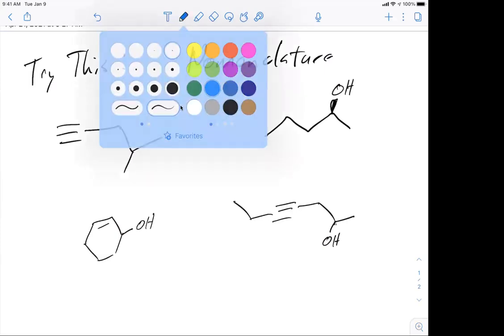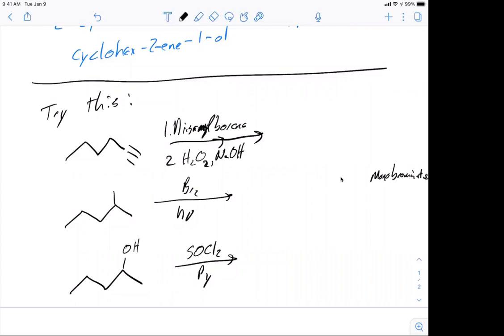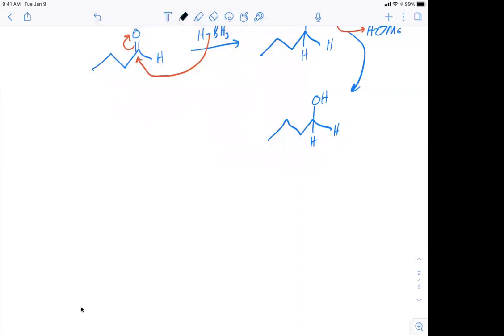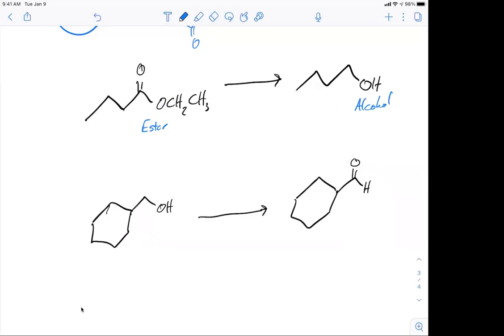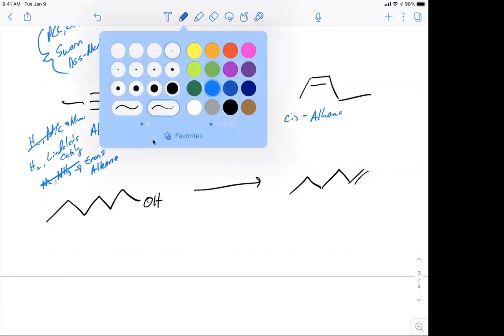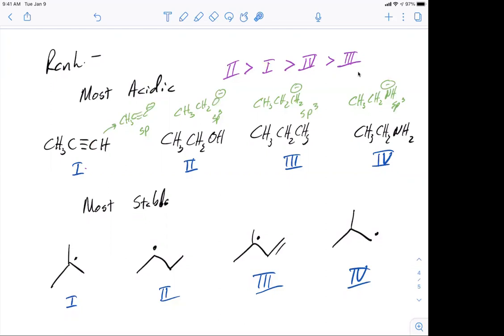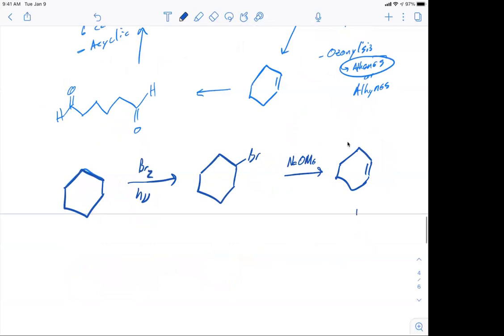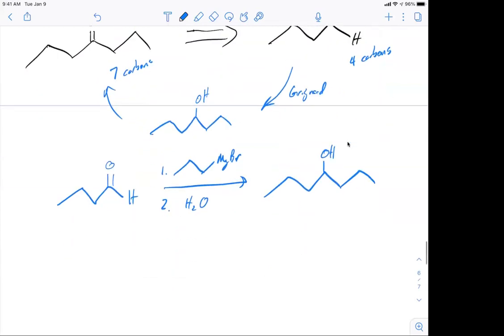CHEM3053 042121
Review for Exam